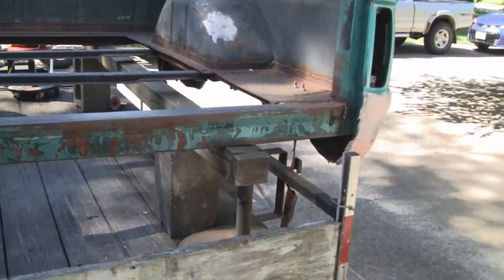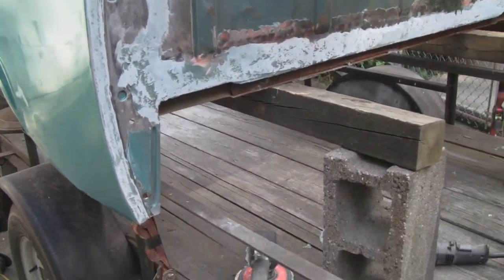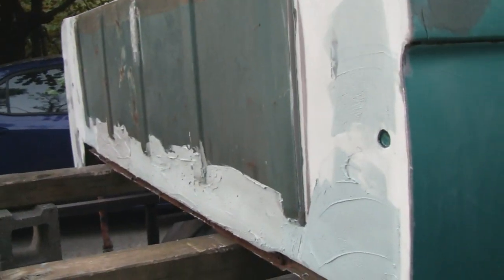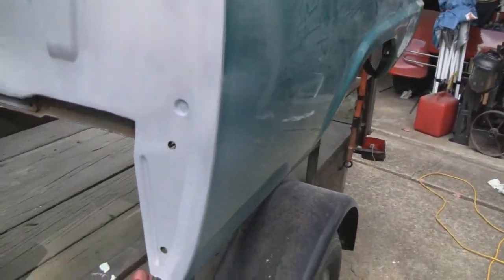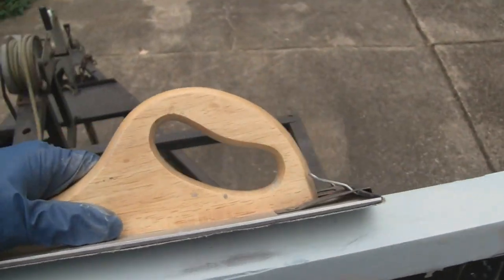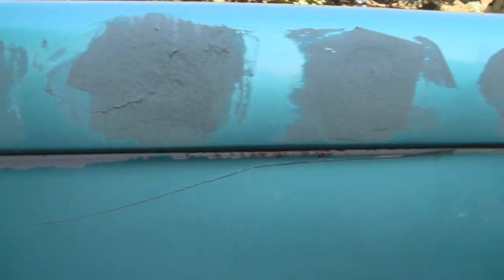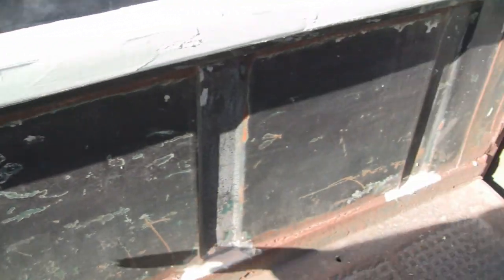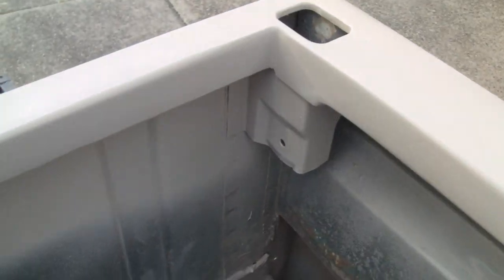BODYWORK ON FRONT & TOP RAIL OF THE BED (F100 part 104)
F100 FORD TRUCK PROJECT (part 104)
Today we do the bodywork on the front of the Bed and Top Rail

Paid Associate Links:

3M Black Strip Calk
3M Ribbon Sealer